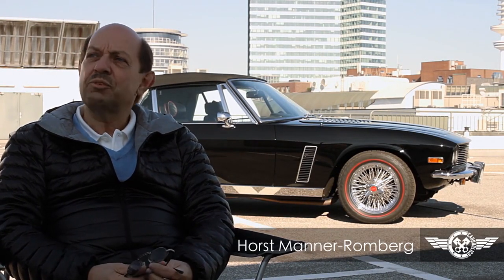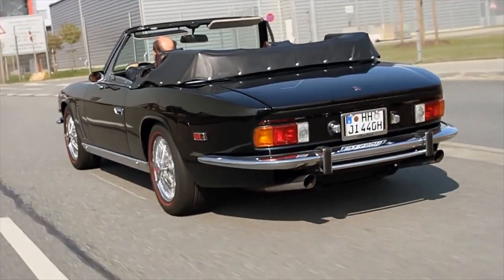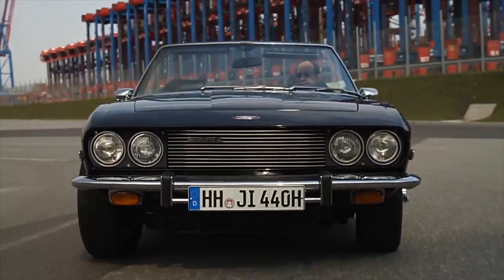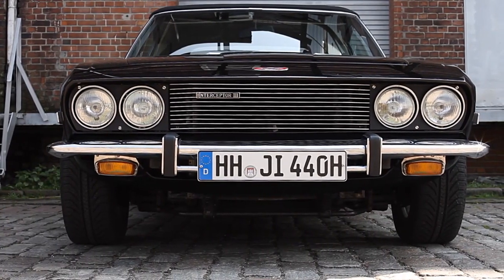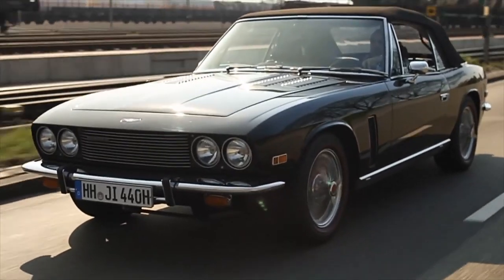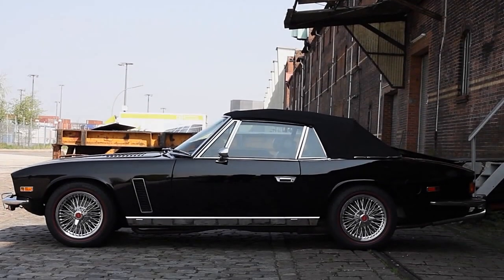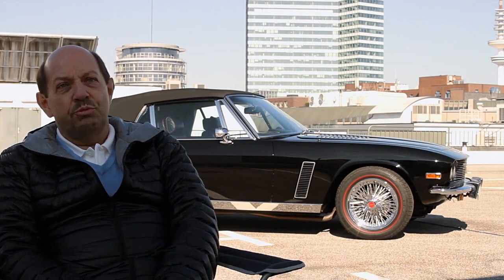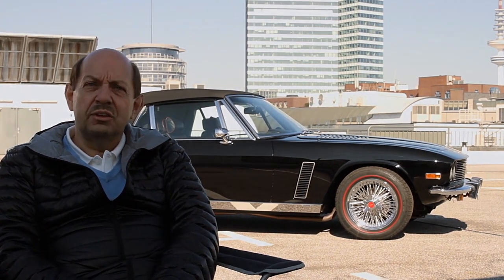Jensen Interceptor Convertible MKIII 1974 hd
Some say, the best Interceptor Convertible in the world. Restored by K&D